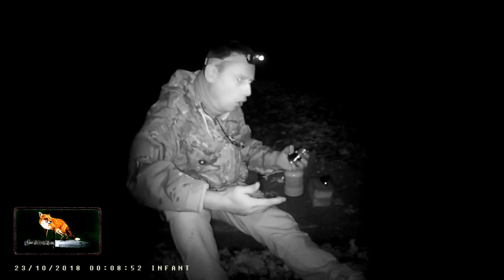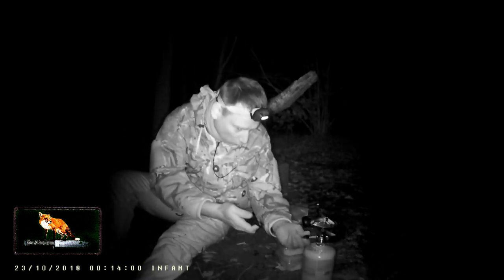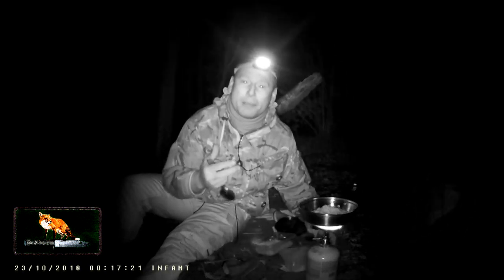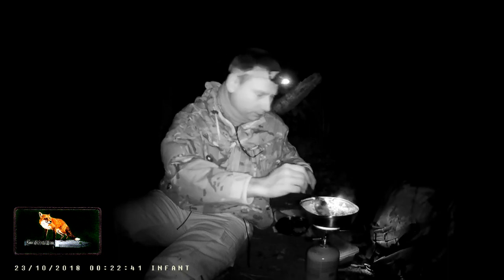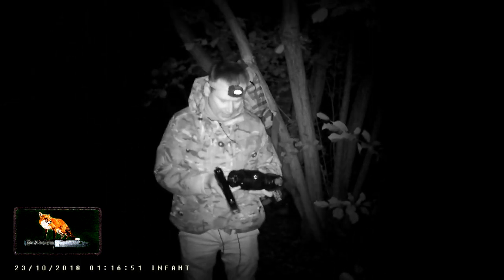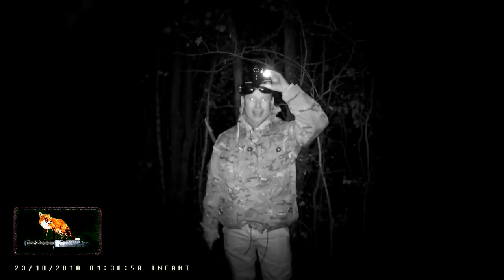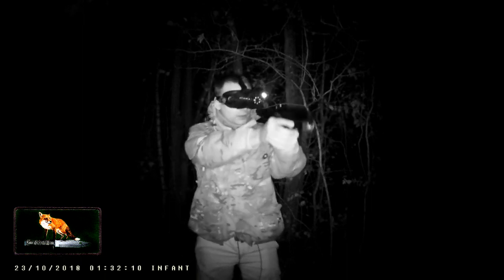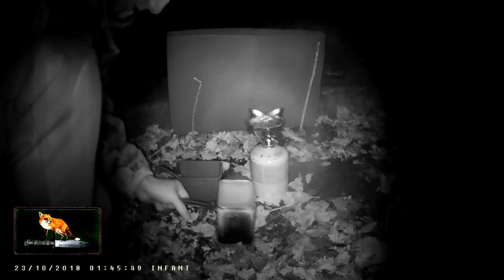Cooking In The Field With The US Mess Kit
Buy your US Mess Kit here

or on eBay

►►►  My Cameras:
Panasonic MDH1
Sony HVR-A1E
Sony HDR-CX105
GoPro Hero
Drift 720p
Campark UHD 4K
Sony DSR 500
IVUE Horizon
Wildlife Camera

►►►   My Drones:
DJI Phantom 3 Advanced
Parrot Bebop 2
Parrot Bebop 1

►►►  My Microphones:
Zoom H1
Sennheiser Ew100 G1

►►►  My Lighting:
Nicefoto LED-10008
Swit S-2000

►►►  Accessoires:
Lanparte Gimbal
Amazon Tripod
Marsace Tripod

instragram: @digatalslrlife